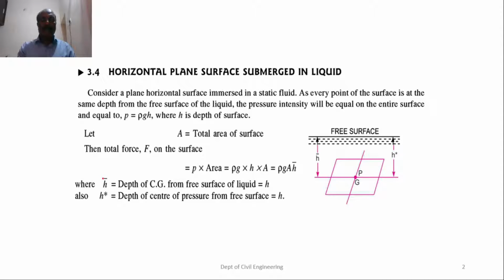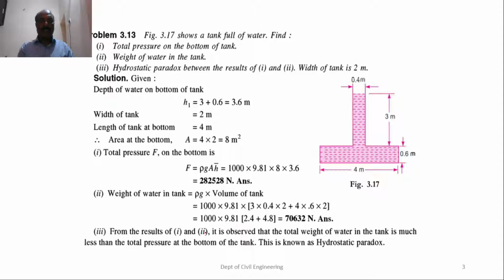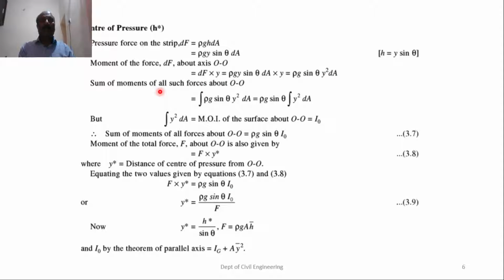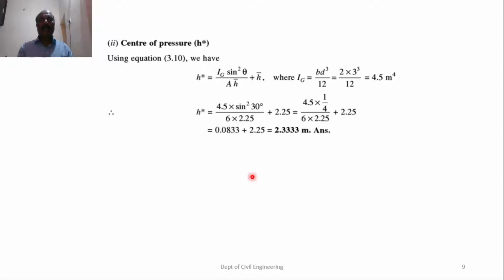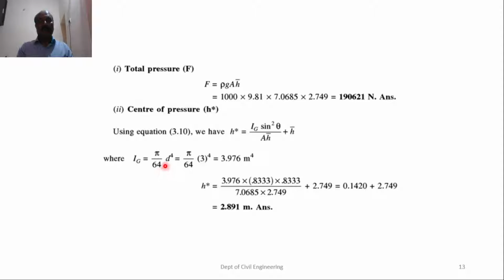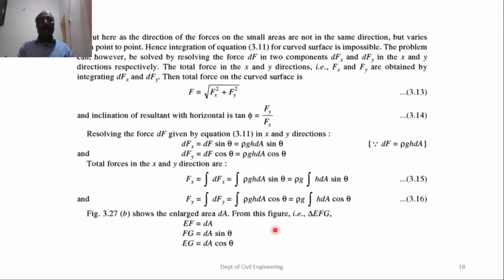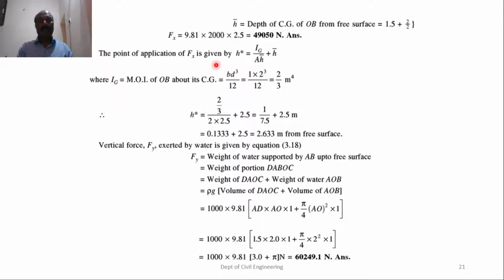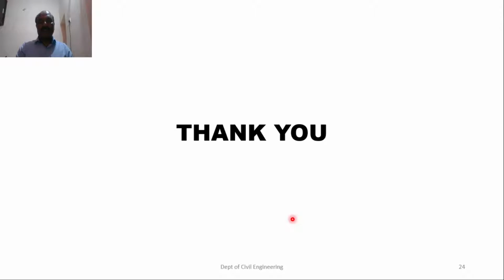CE_18CV33_M2_S2